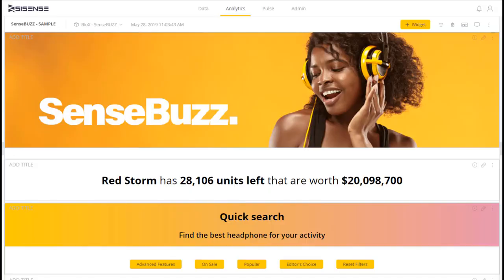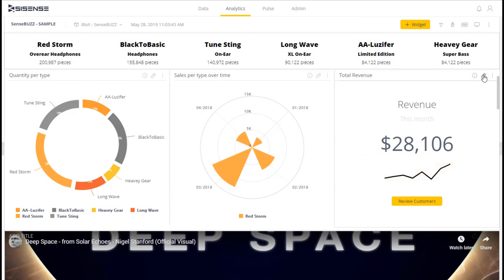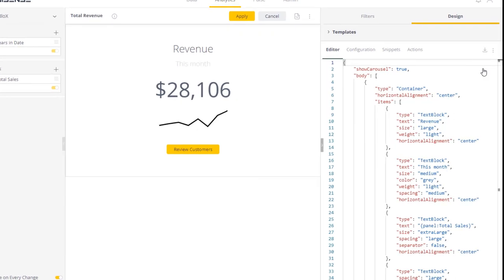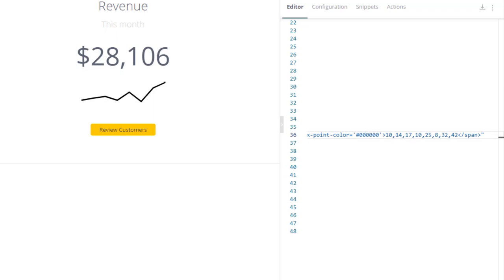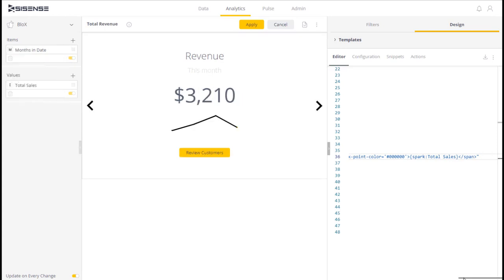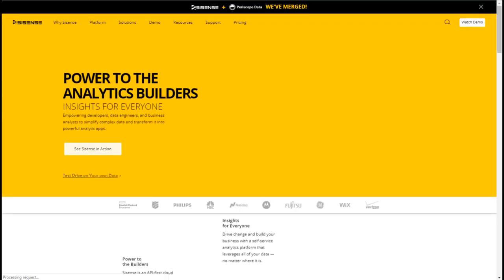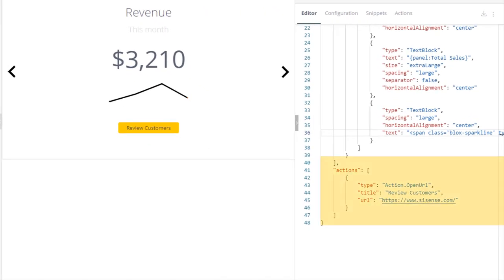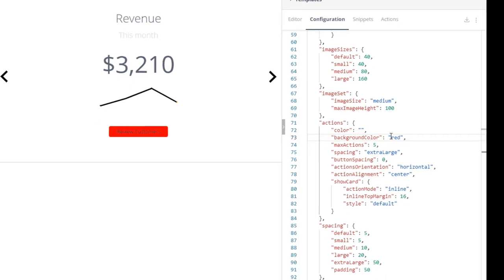Sparklines and Action buttons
This short video explains how to create Sparklines and Action button in BloX widgets